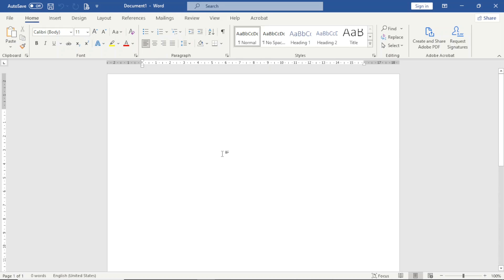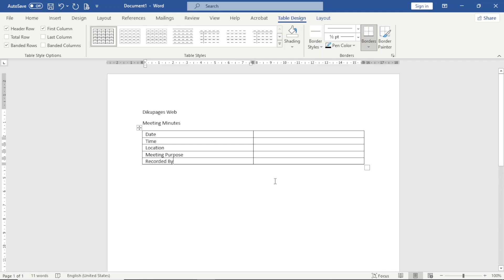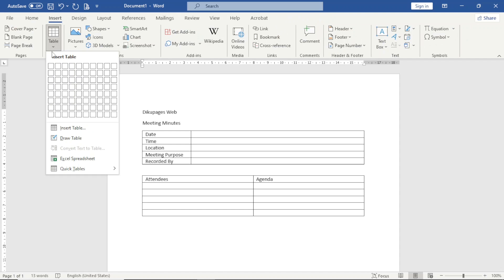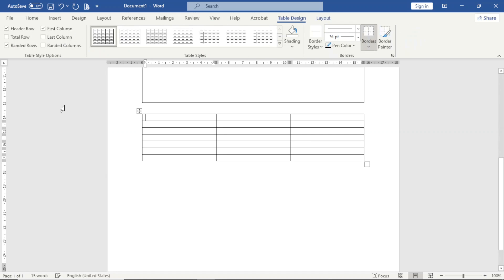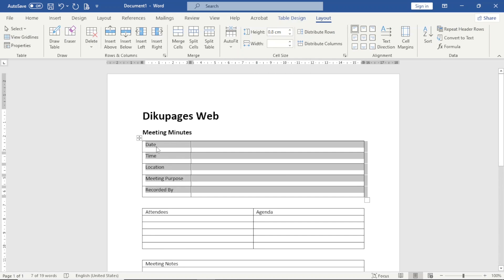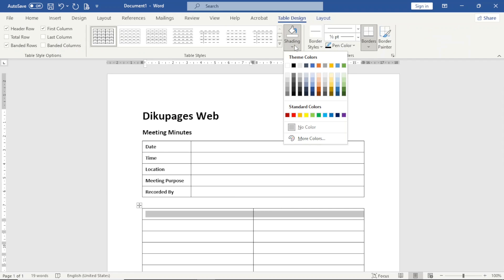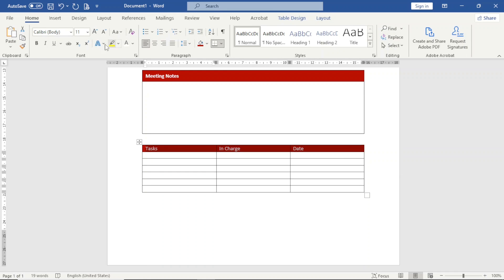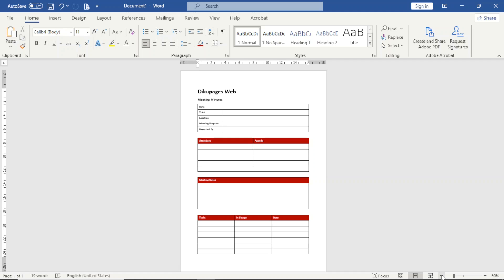How to Create a Meeting Minutes Template in MS Word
In this video, you'll learn how to create a meeting minutes template in ms word.